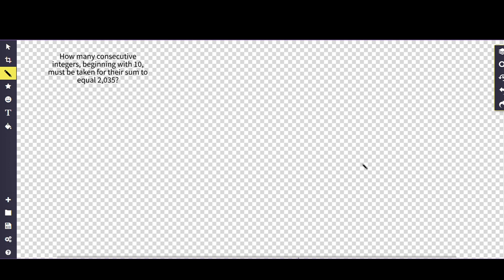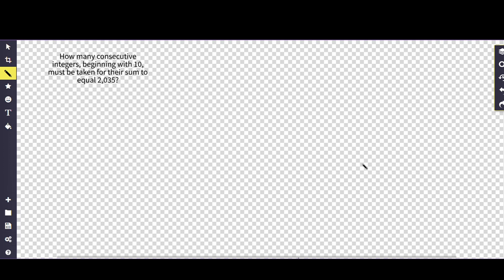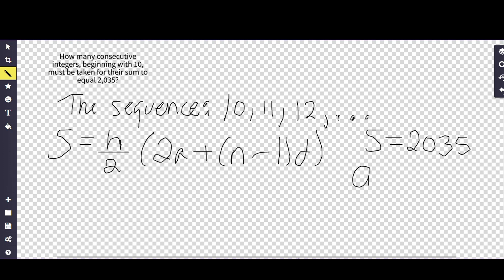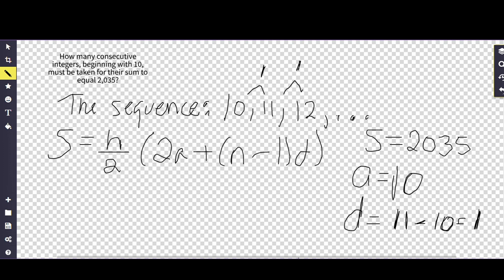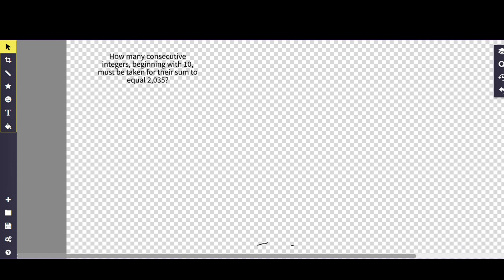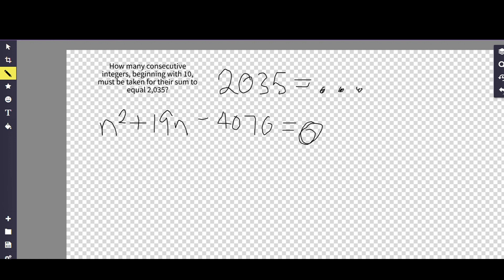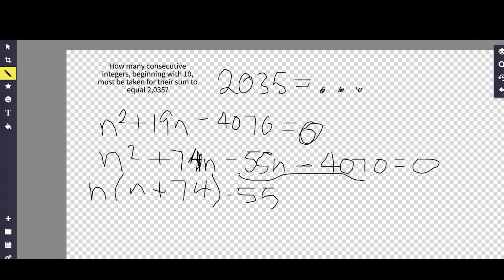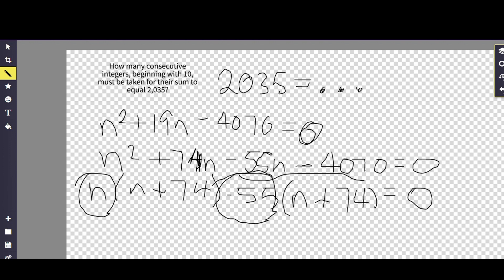Mastering Engineering Arithmetic and Sequences: Unleashing the Power of Mathematics in Engineering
Welcome to an immersive journey into the world of engineering arithmetic and sequences! In this comprehensive and captivating video, we embark on a deep exploration of the fundamental mathematical concepts that lie at the core of engineering disciplines. Get ready to unlock the true power of mathematics and its applications in the field of engineering.

Join us as we demystify the intricacies of arithmetic operations, from foundational calculations to advanced problem-solving techniques. We'll guide you through essential mathematical operations such as addition, subtraction, multiplication, and division, while showcasing their significance in engineering analysis, measurement, and optimization. You'll gain invaluable insights into the role of arithmetic in engineering calculations, ensuring accuracy, precision, and efficiency in your work.

But that's not all! We'll also dive into the captivating world of sequences and series. Discover how engineers harness the power of mathematical patterns to analyze data, create algorithms, and design efficient systems. From arithmetic sequences to geometric progressions, you'll explore their applications in engineering, including time-based calculations, growth predictions, and optimization strategies.

Whether you're a budding engineering student eager to grasp the foundations or a seasoned professional seeking to reinforce your mathematical prowess, this video is your ultimate guide. Gain the confidence to tackle complex engineering problems with ease as we unravel the mysteries of engineering arithmetic and sequences.

Prepare to be inspired as we showcase real-world engineering examples, illustrating the direct impact of mathematical concepts on bridges, buildings, electrical circuits, and more. Witness firsthand how engineers utilize arithmetic and sequences to create innovative solutions and shape the world around us.

By the end of this enlightening journey, you'll possess a deep understanding of engineering arithmetic and sequences, enabling you to excel in your engineering studies or professional career. Embrace the power of mathematics and unleash your true potential as an engineering problem-solver.

Don't miss out on this transformative experience! Join us on this thrilling adventure through the realms of engineering arithmetic and sequences, and let mathematics be your guiding force in mastering the art of engineering.

Also, check out the channel's podcast "The Sound Around Us!", wherever you listen to podcasts!